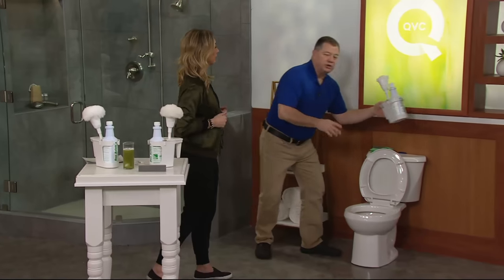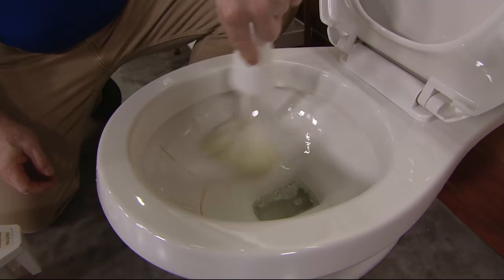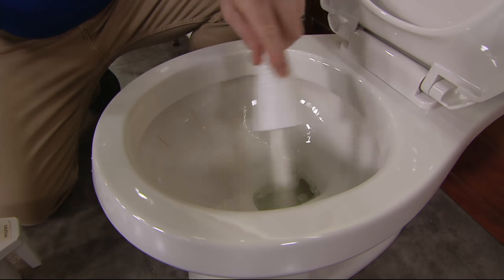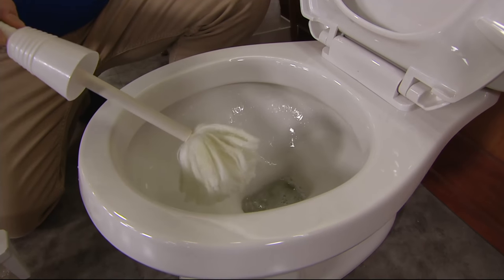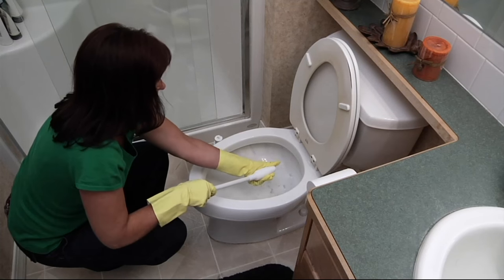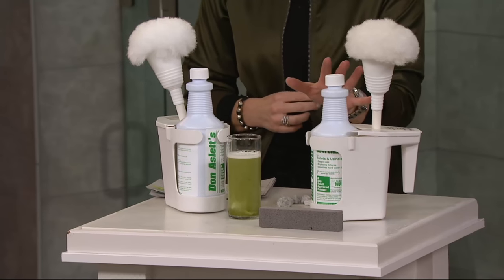Don Aslett's Super-size 7-pc. Deluxe 64 oz. Toilet Cleaning Kit on QVC